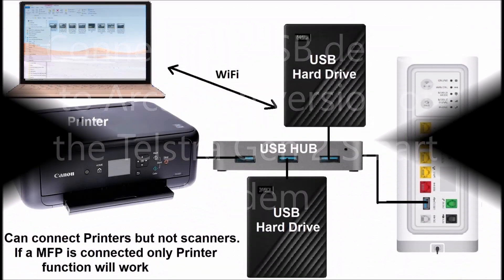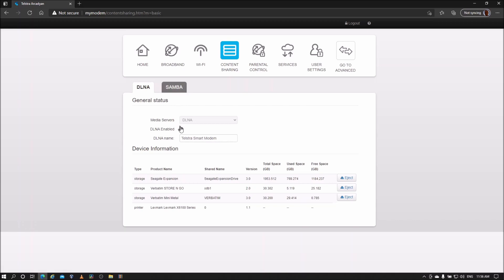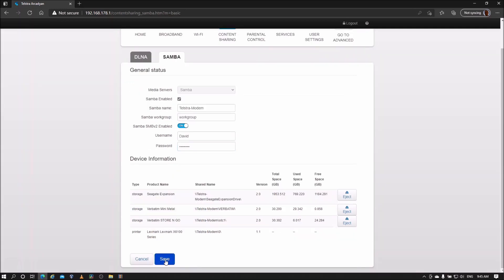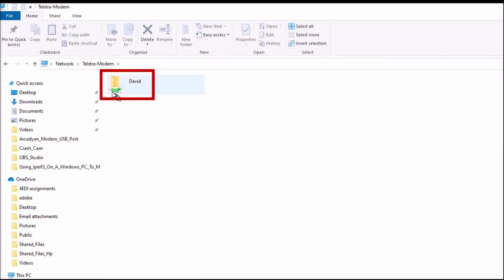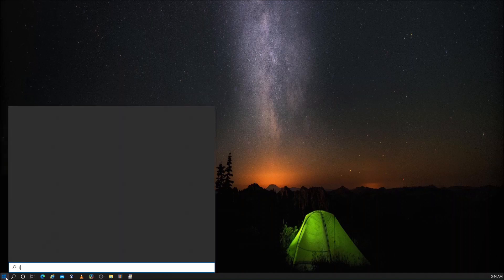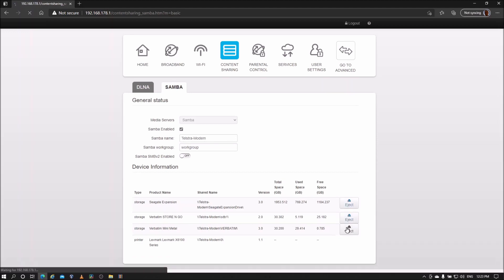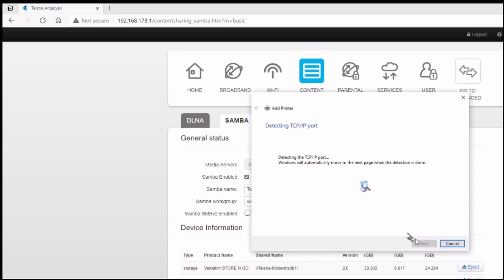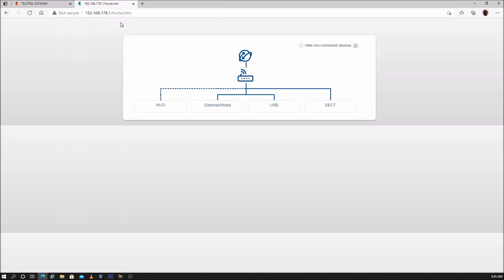Connecting USB Devices to the Arcadyan Version of the Telstra Smart Modem Gen 2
This video shows what devices can be connected to the USB port of the Arcadyan version of the Telstra Smart Modem, how to set up the modem and how to set up PC.

Video conntents:
00:00  Intro
00:44  Setting up Modem
01:20  Media Server (DLNA)
02:00  File Server (SMB2) setting up modem
02:37  Accessing Modem's File Server (SMB2) from PC
04:50: Accessing Modem's File Server (SMB1) from PC
06:30  Accessing USB printer connected to USB port from a PC.
08:18 Effects of incompatible USB devices on modem's GUI.